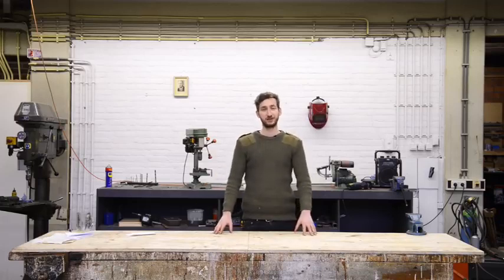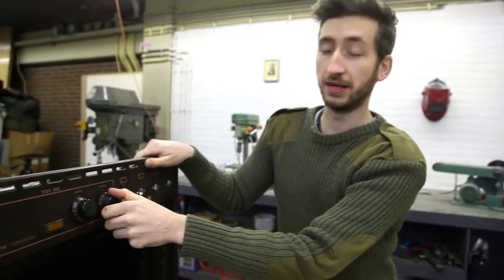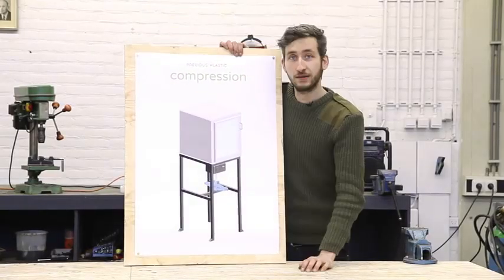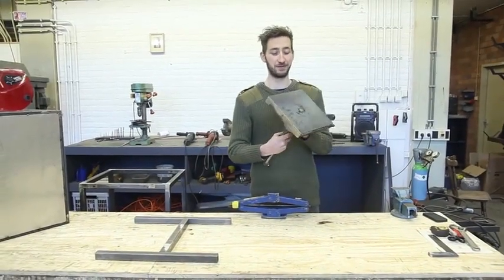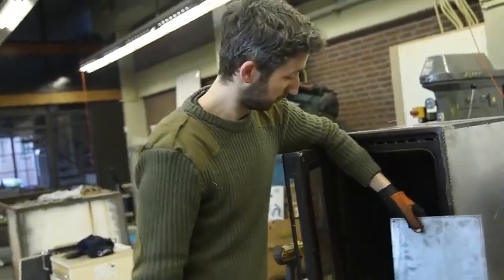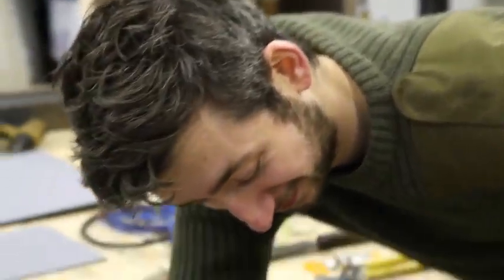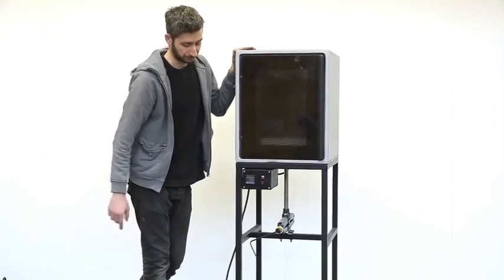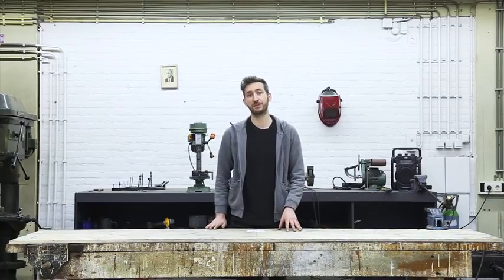Tutorial membuat Alat Pencacah Plastic Sederhana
Mesin  Pencacah Plastik adalah sebuah alat yang digunakan untuk mencacah atau  menghancurkan plastik. Mulai dari botol minuman, botol oli, botol jerigen, plastik lembaran dan limbah-limbah plastik lainnya.

Hasil cacahan plastik dapat digunakan para pengusaha sebagai bahan daur ulang plastik yang banyak dibutuhkan oleh pabrik daur ulang plastik.  Umumnya cacahan tersebut biasanya berdimensi + 0,5 cm.

Dan proses pencacahan akan lebih bagus jika mendapatkan hasil cacahan yang seragam. Seperti cacahan plastik putih semua atau plastik yaang warna biru semua.